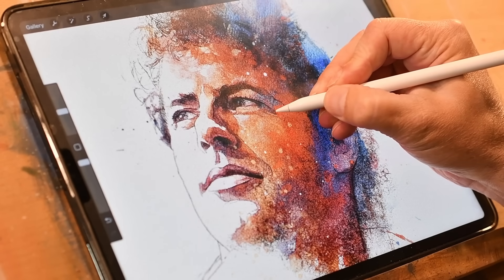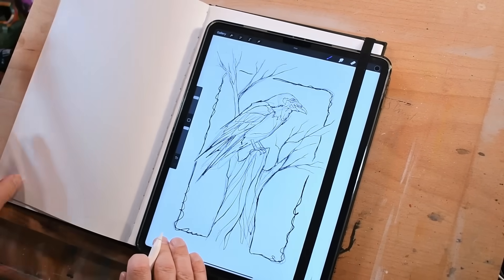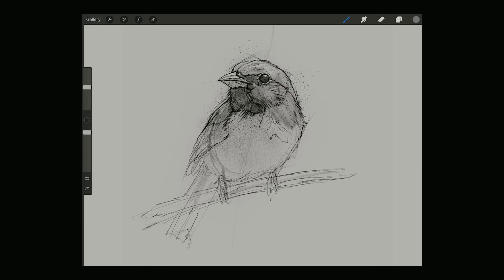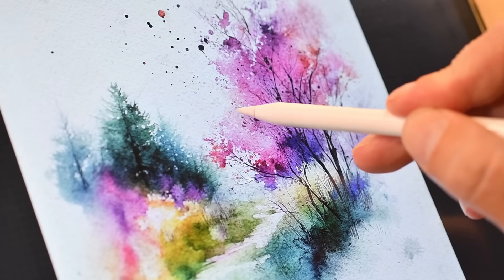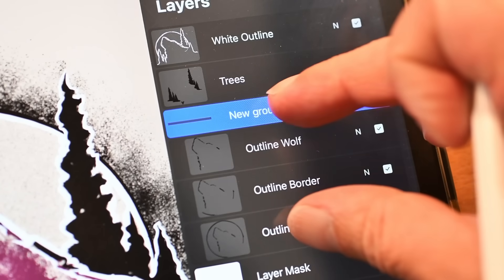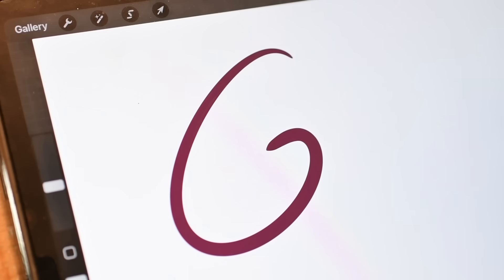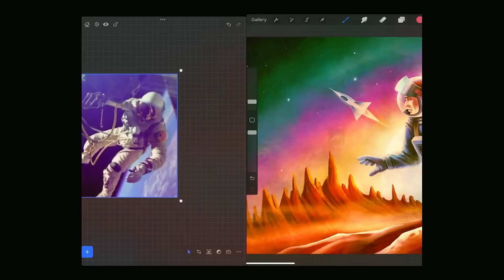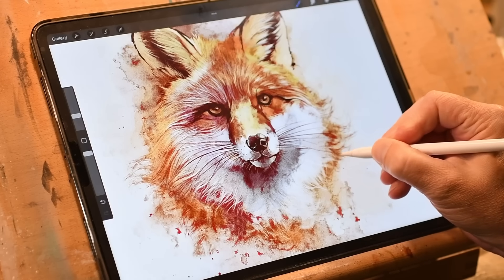I Quit Photoshop for Procreate After 25 Years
After 25 years in Photoshop and Illustrator, artist and BYOL instructor Nathan Brown (@NathanBrownArt ) made the switch to Procreate and doesn’t miss Adobe one bit. In this video, he shares seven key lessons from his transition, from rethinking the Pen Tool to mastering brushes, customizing gestures, and simplifying layer management. If you’re a designer or illustrator used to Adobe’s workflow, you might be surprised how intuitive and powerful Procreate really is. Thinking about making the jump, or at least adding Procreate to your toolkit? Nathan shows why it’s one of the best creative decisions you can make.

0:00 Intro
0:30 Procreate is not Photoshop & that's good!
1:45 You don't need Illustrator, seriously.
2:54 You'll actually care about brushes.
4:08 Layer management is simpler but still powerful.
5:25 There's no pen tool, which is liberating!
6:28 Procreate customisation is amazing!
7:35 Procreate makes you want to draw more.
8:26 The price of Procreate vs Adobe

Procreate vs Photoshop
Switching to Procreate
Digital art workflow
Photoshop alternative
Procreate for professionals